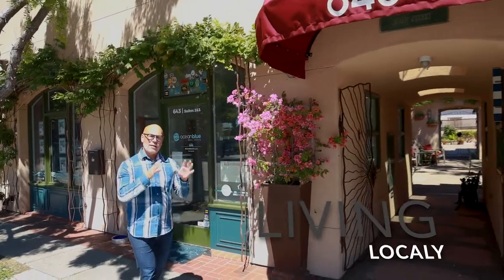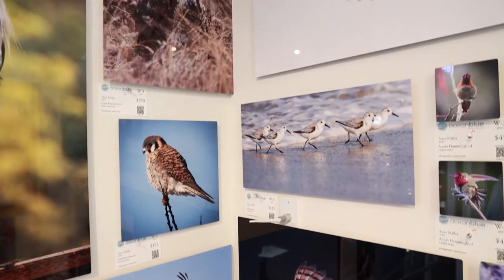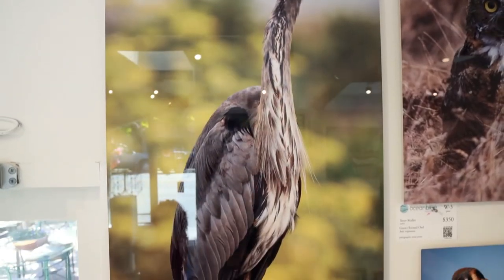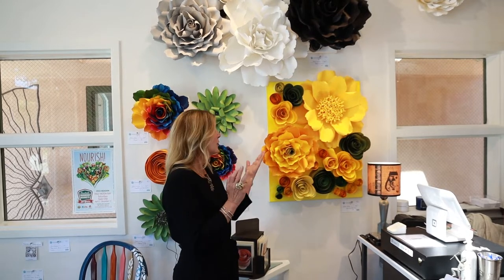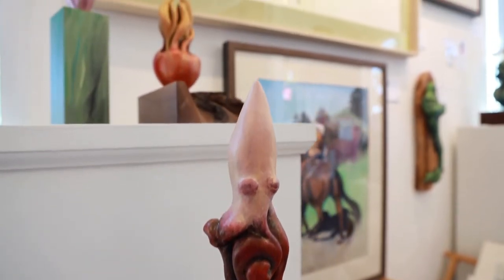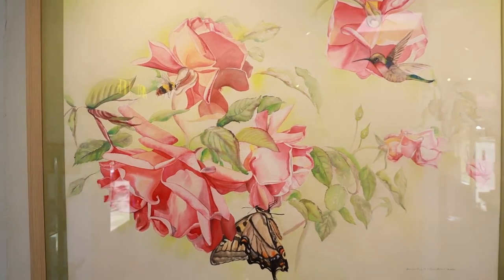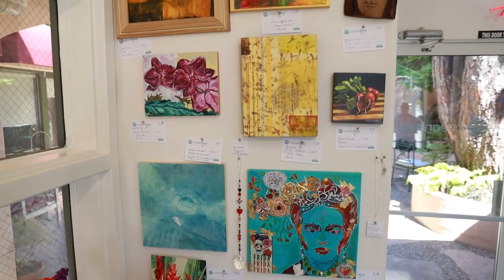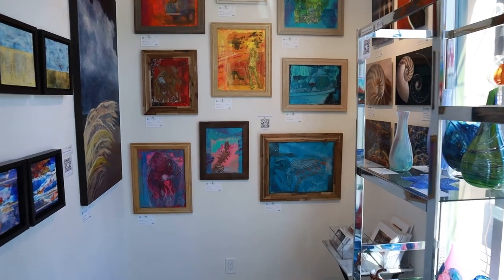The Ocean Blue (art) Vault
In this months "Living Locally", host David Oliphant shares his own new project, the local artist collective called The Ocean Blue Vault. 25 local artists are represented and the art (and artists) change quarterly. There is also a "non profit" wall. The artists can donate a work of art and 100% of the proceeds go directly to that seasons non-profit. Visit The Vault on Main Street, downtown Half Moon Bay. For now, watch the video and take an exclusive peek inside!